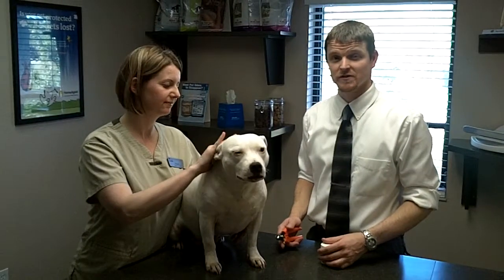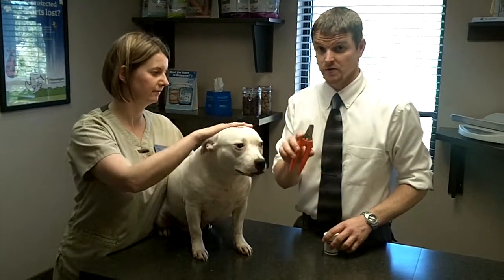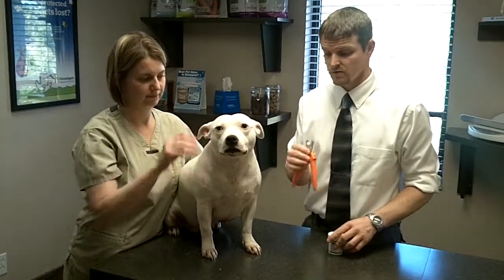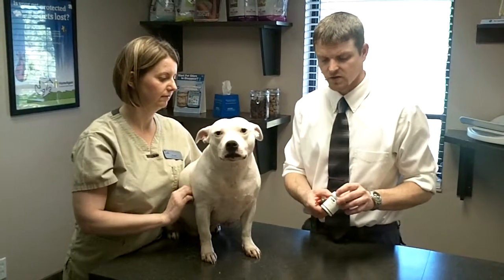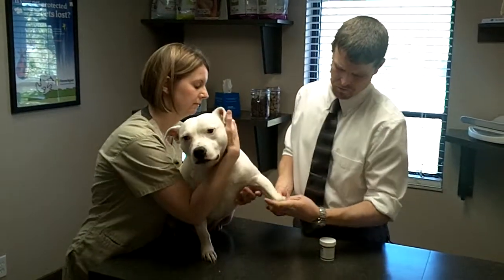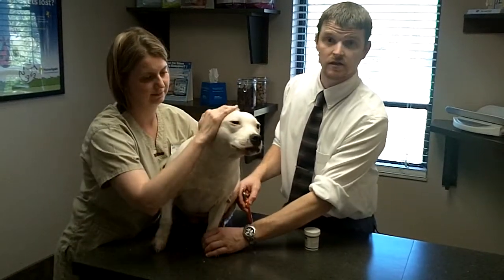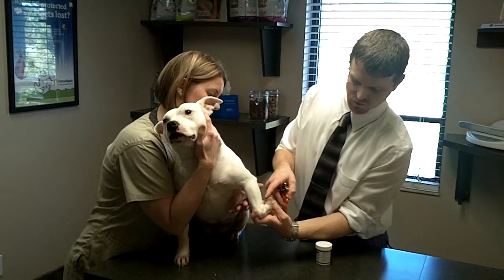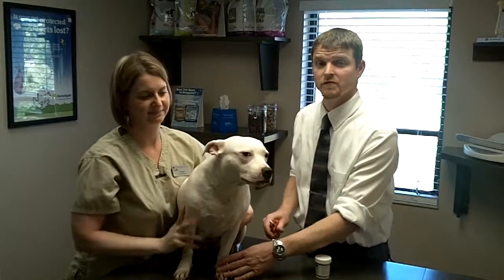Pet Nail Trimming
Established in 2009 and conveniently located on the corner of US41 and Toledo Blade in Port Charlotte, Groves Veterinary Clinic is proud to offer exceptional veterinary care to pets in all areas including Lee, Charlotte and Sarasota Counties. The practice features three spacious examination suites as well as a comfort room designed with client and patient comfort in mind. Equipped with diagnostic tools including radiology, ultrasonography, electrocardiography, tonometry and petMap blood pressure system, we also offer an in house laboratory allowing same day test results. Constructed with safety and comfort in mind, our state of the art surgical suite provides for the performance of an extensive variety of advanced surgical procedures and we have multiple anesthesia monitoring equipment allowing us to monitor heart rate, respiratory rate, oxygenation level and blood pressure. In addition, our surgical suite is furnished with a heated surgery table, human surgical lighting and many human grade instruments. Next to the safety of your pet, cleanliness and a sterile environment throughout the hospital is a priority. From the moment you arrive in our relaxing reception area, we are certain you will feel the difference. We invite you to stop in for a tour or just to enjoy a cup of coffee or tea from our beverage bar.

From routine to advanced medical care, Groves Veterinary Clinic is proud to offer the very best in veterinary medicine for your pet including: General and Preventive Medicine, Critical and Intensive Care, Pediatric and Geriatric Care, Radiology, Ultrasonography, Dentistry, Internal Medicine, Dermatology, Cardiology, Ophthalmology, Pain Management, Microchipping and Nutritional Counseling. Our surgical services range from general surgery to soft tissue and advanced orthopedic surgery. Our in-house laboratory offers same day test results. For your convenience we offer free home delivery of medications and prescription diets. Along with our compassionate, knowledgeable, professional staff; these services allow us greater diagnostic and treatment capabilities.

Being the only veterinarian licensed in Charlotte County to perform the Tibial Plateau Leveling Osteotomy, Dr Groves does accept referrals from other veterinary practices to perform advanced orthopedic surgery.